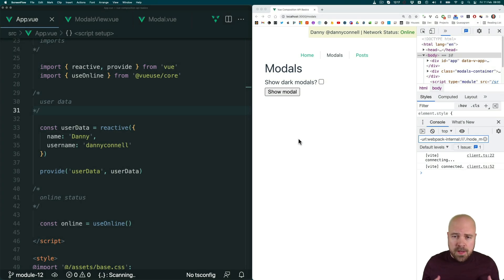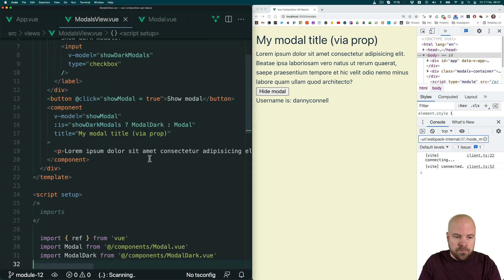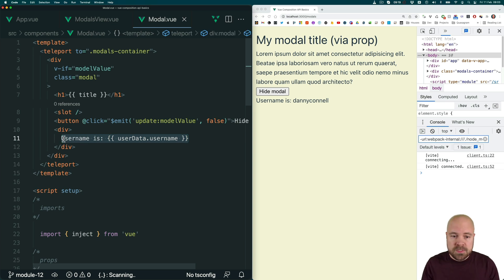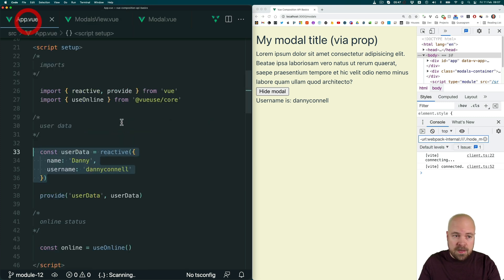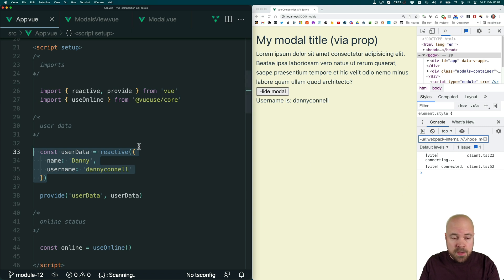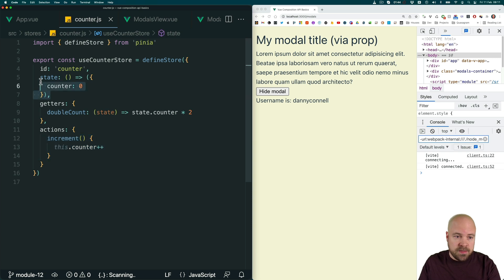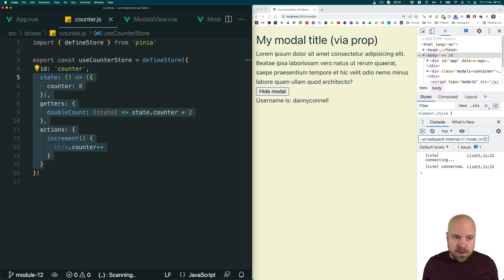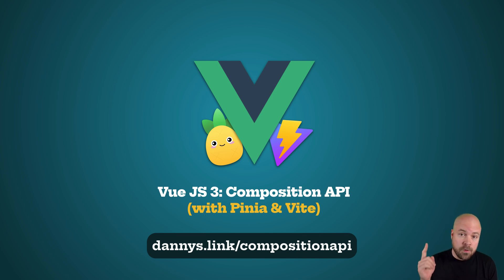What is State Management? (Vue 3)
What is State Management?

State Management solves a bunch of problems we find in complex, multi-page apps

It allows us to store all of our app’s core data (along with all of the methods related to that data) in one, single, centralized place which we call a Store

This Store sits outside of all of our components, but in a way that all of our components can access all of the data & methods within the Store.

In a typical Store, we have 3 sections:
- State, where we store all of our data
- Actions, where we store methods that can access the data in our state and also modify it
- Getters, where we place methods that grab data from our state (possibly modify it in some way) and then return it